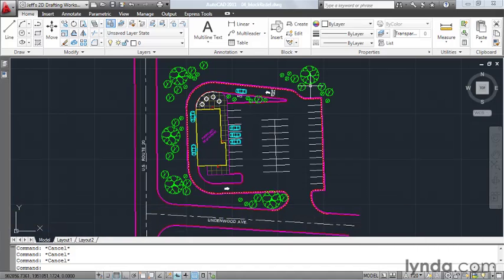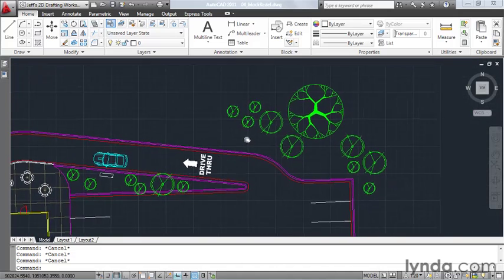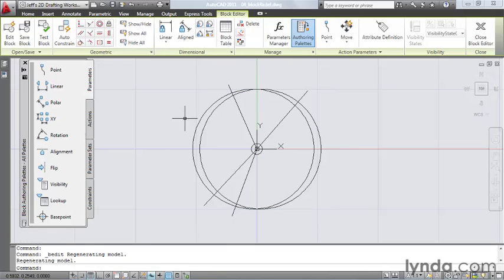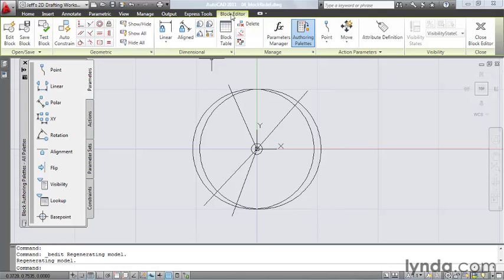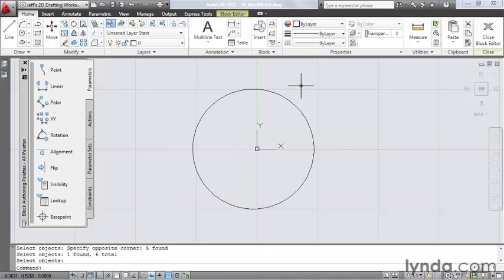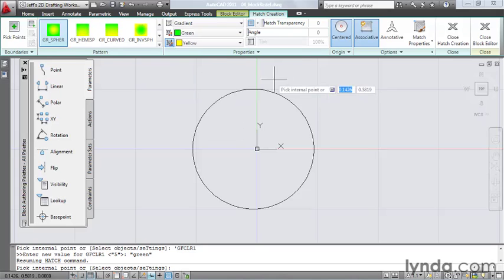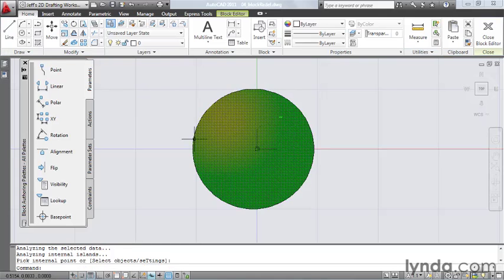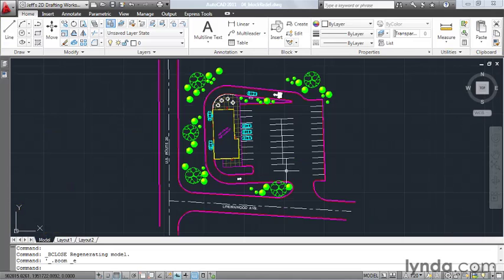1304 Redefining blocks